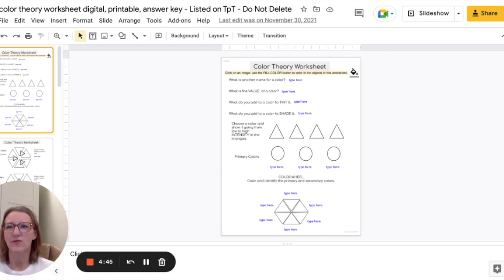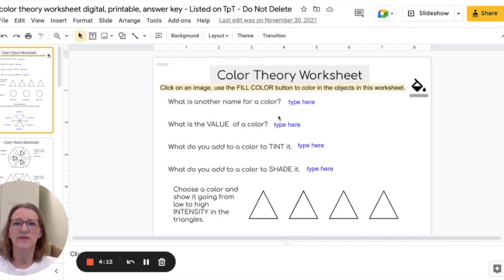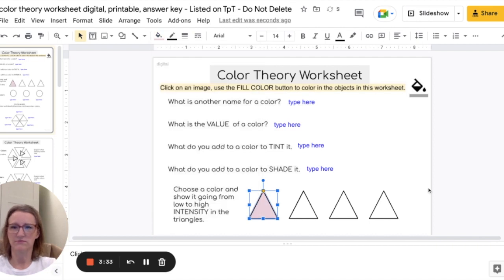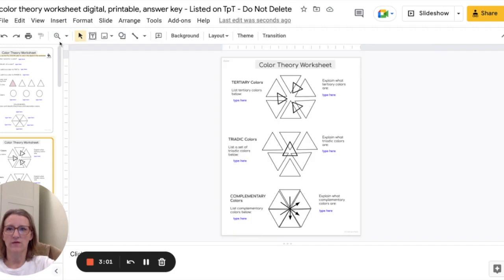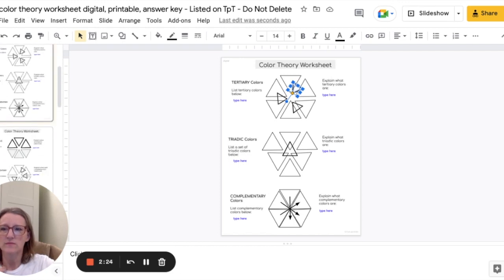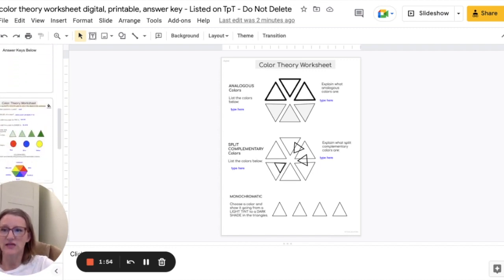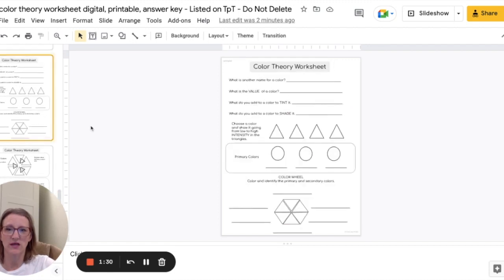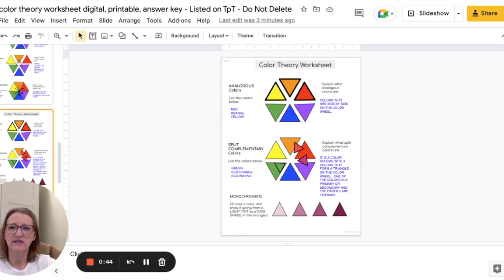color theory worksheets digital and print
This video is about color theory worksheets, digital and print.

These are printable and digital worksheets (with answer key) that coordinates with my color theory google slides.

The first three pages are the digital version and the last three pages are the printable version. In the upper left hand corner of the sheets in light grey I have also placed a reminder as to if the sheet is a digital or printable version.

These worksheets cover:

Hue
Value
Tint
Shade
Intensity
Color Wheel

Primary
Secondary
Tertiary
Triadic
Complementary
Analogous
Split-Complementary
Monochromatic
National Standards for Family and Consumer Science

16.3 Demonstrate fashion, apparel, and textile design skills

16.3.2 Apply basic and complex color schemes and color theory to develop and enhance visual effects.

Pinterest @fork and knife teacher